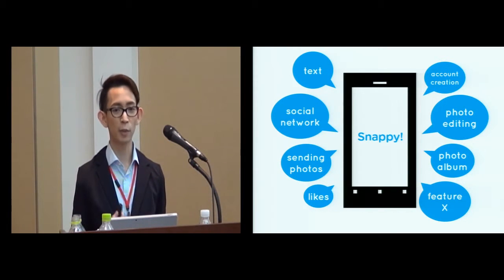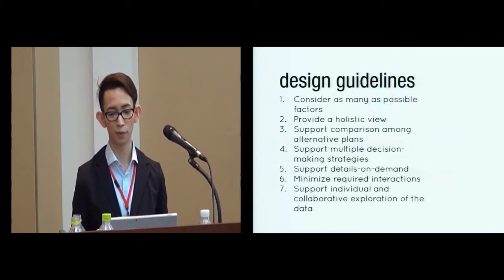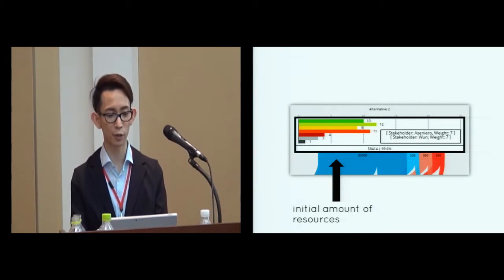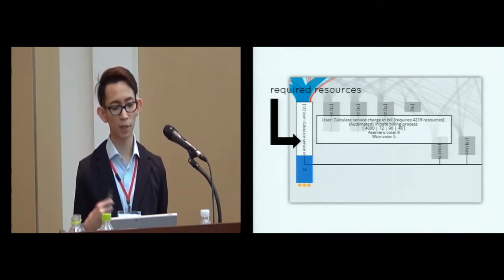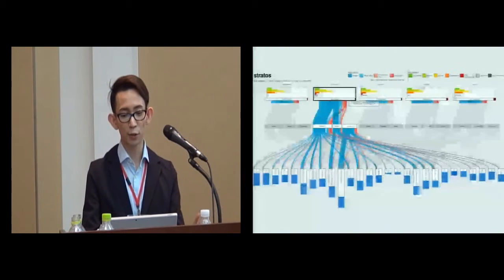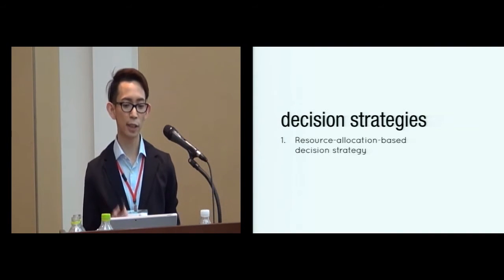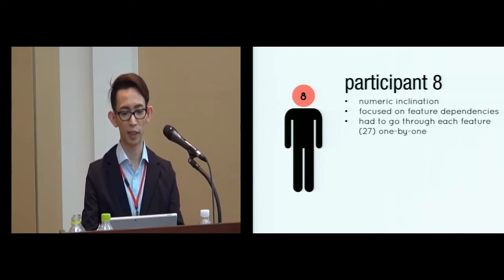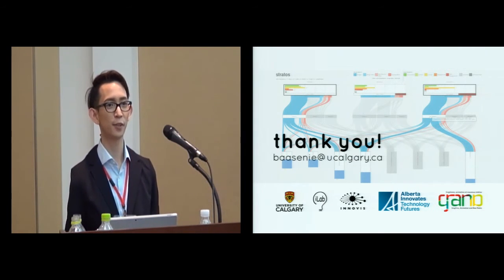STRATOS: Using Visualization to Support Decisions in Strategic Software Release Planning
Bon Adriel Aseniero, Tiffany Wun, David Ledo, Guenther Ruhe, Anthony Tang, Sheelagh Carpendale

Session: Storytelling in InfoVis

Abstract
Software is typically developed incrementally and released in stages. Planning these releases involves deciding which features of the system should be implemented for each release. This is a complex planning process involving numerous trade-offs-constraints and factors that often make decisions difficult. Since the success of a product depends on this plan, it is important to understand the trade-offs between different release plans in order to make an informed choice. We present STRATOS, a tool that simultaneously visualizes several software release plans. The visualization shows several attributes about each plan that are important to planners. Multiple plans are shown in a single layout to help planners find and understand the trade-offs between alternative plans. We evaluated our tool via a qualitative study and found that STRATOS enables a range of decision-making processes, helping participants decide on which plan is most optimal.